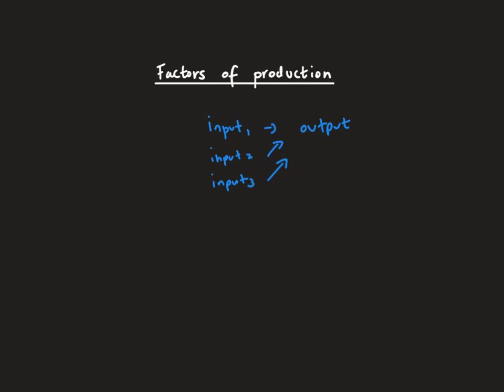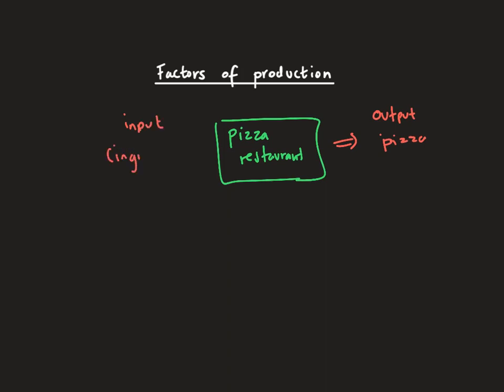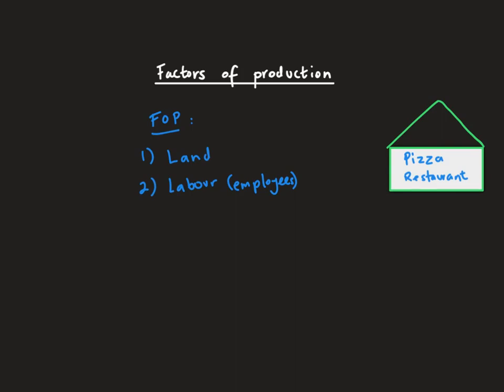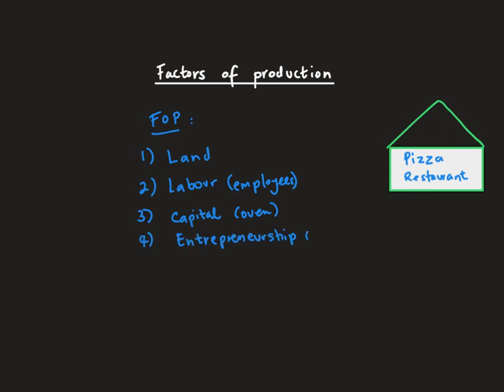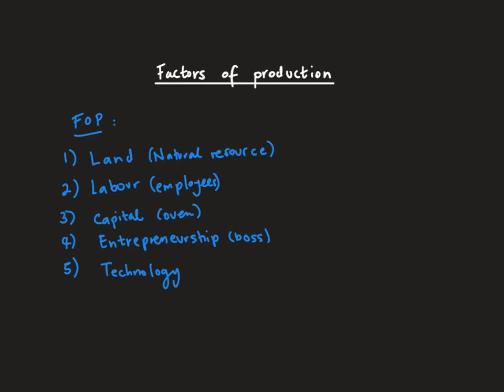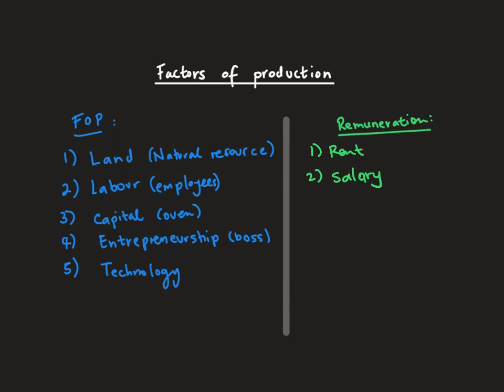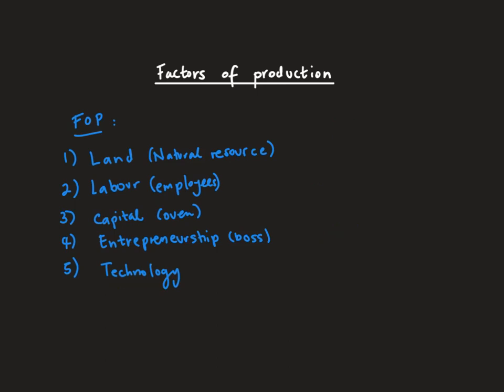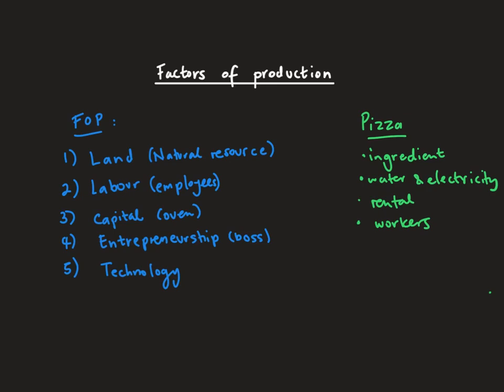Microeconomics - Factors of production (land, labour, capital and entrepreneurship)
Overview of the factors that you need to produce a good - with real life examples